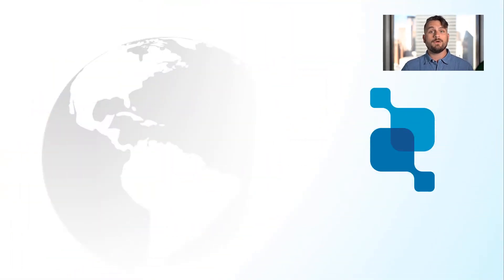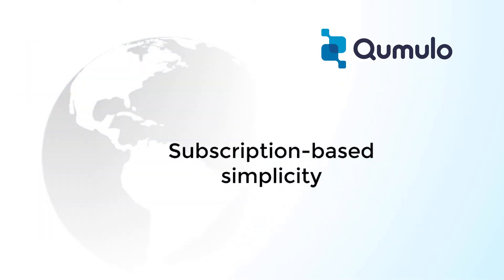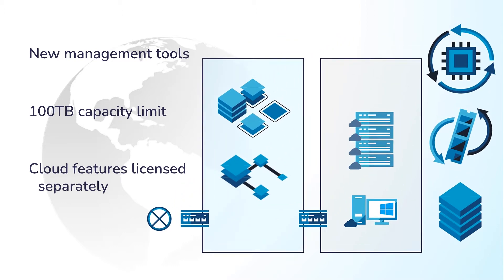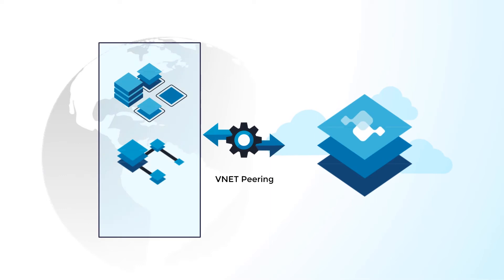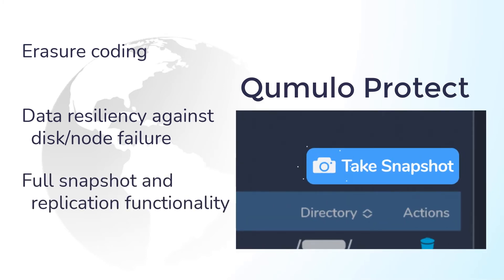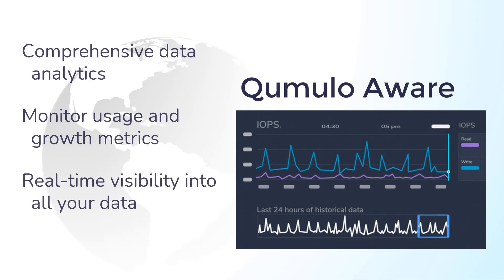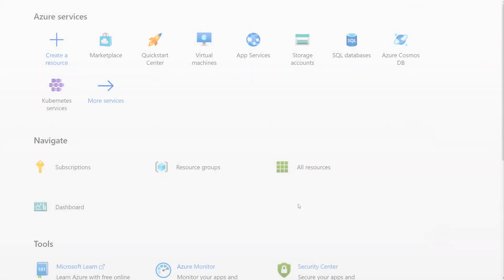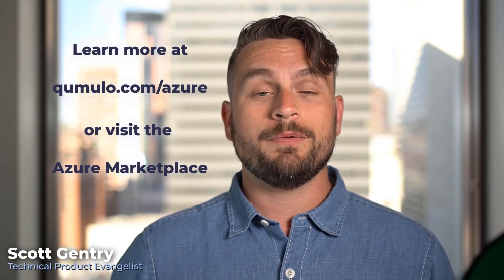How Qumulo on Azure Makes Cloud File Services Simple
Qumulo has always aimed for simplicity, in the data center and at scale. Find out how Qumulo has simplified cloud file storage with its new as a Service filesystem on Azure. Deployed as a native service from the Azure Marketplace and connected your Azure subscription, Qumulo on Azure eliminates space limits and management challenges. You get the same Qumulo tools and features, including petabyte-plus scalability, without the complexity and guesswork of roll-your-own cloud file storage.